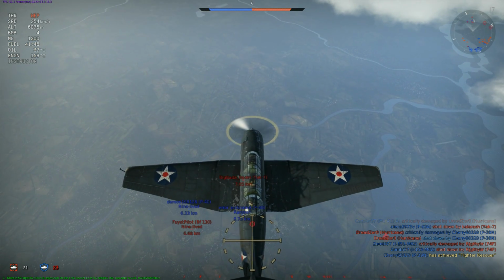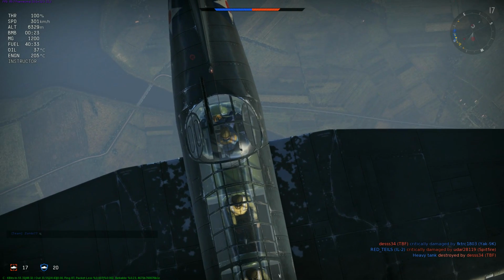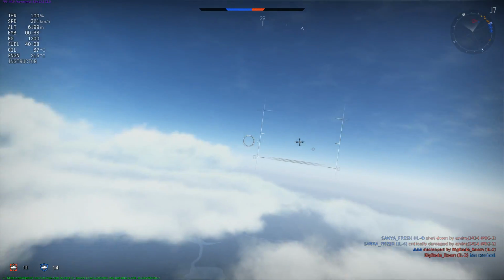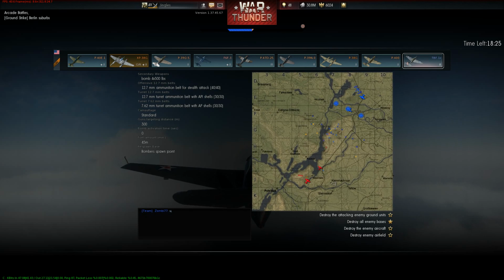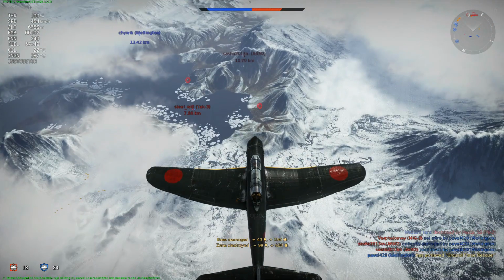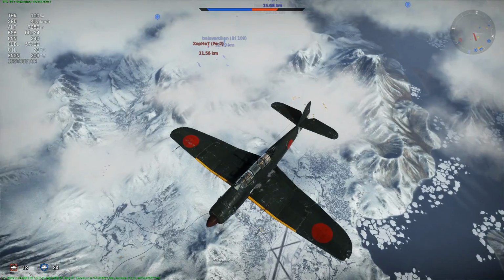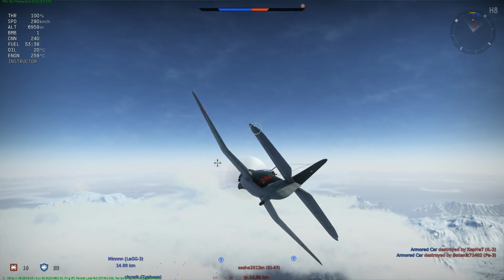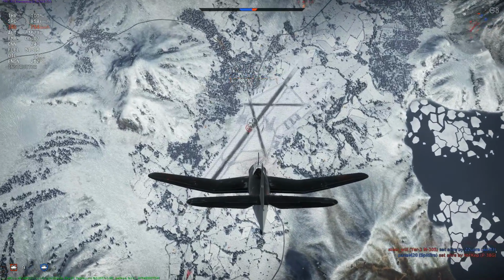War Thunder - Show Me The Money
Gaijin have made steps to address the issues with Ground Strike, but they're still not quite there.  I'm wondering if there isn't a better way to make things work the way they're intended?